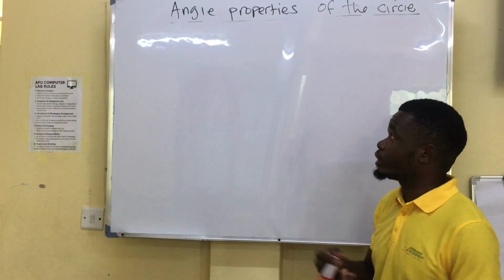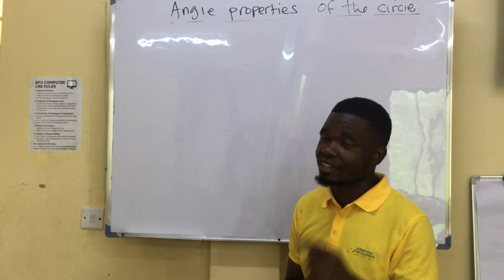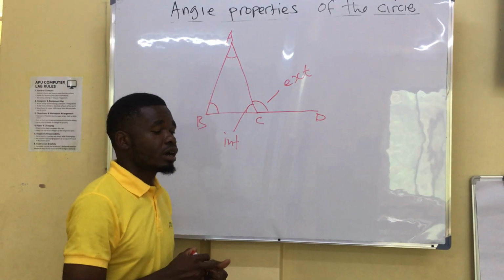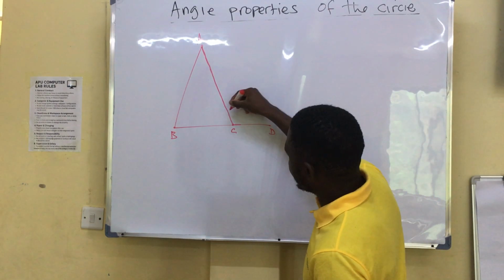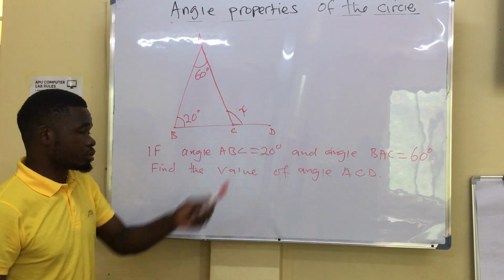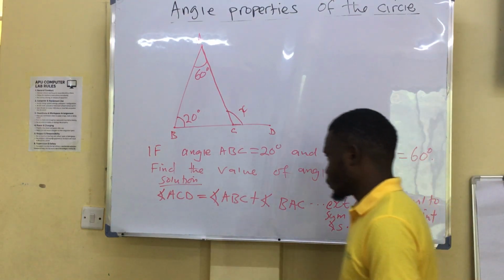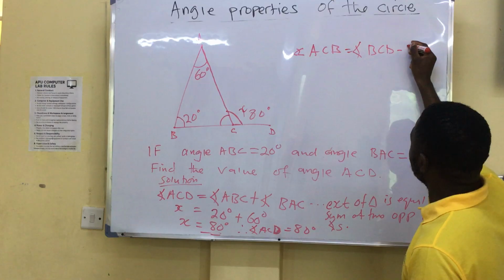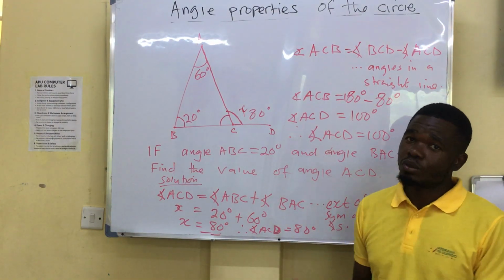angle properties of a circle basics part 3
@Rich-265 math is simple it just needs time